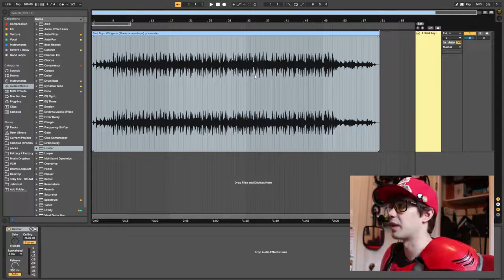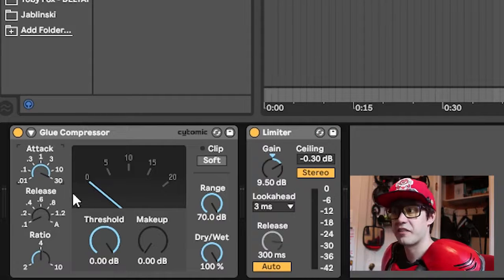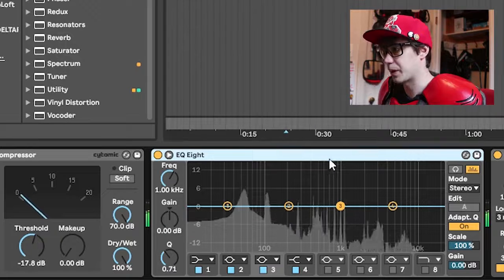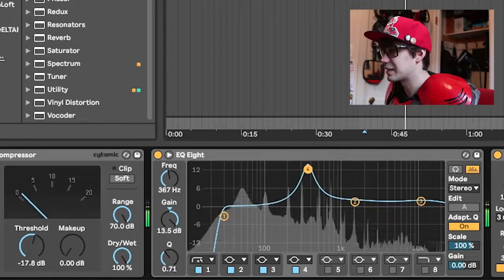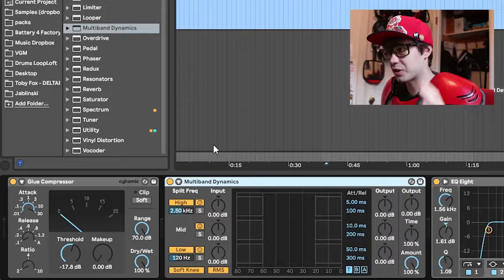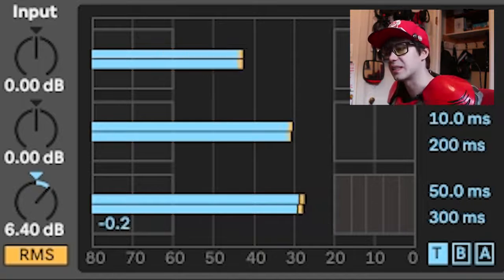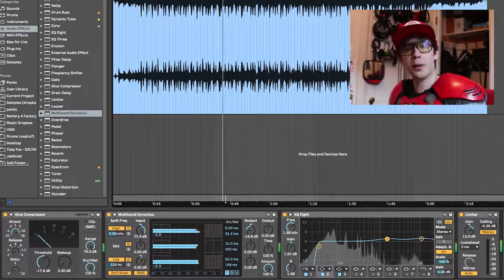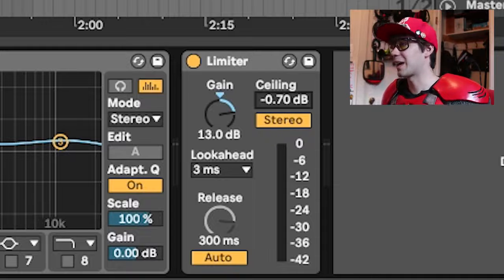Mastering in Ableton Live without Plug-Ins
Learn how to master using Ableton Live 10 with just it's stock effects, the things that come free with the program. Even without extra plug-ins, we do a great basic mastering job to any piece of music or audio using Ableton's built in Equalizer, Compressor, Multiband and Limiter.

Any questions? Ask me in the comments!